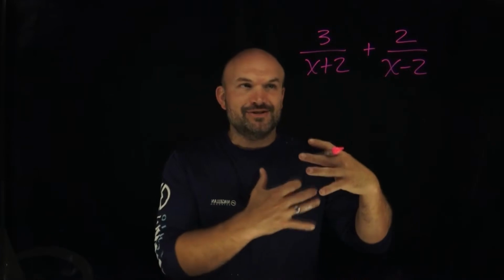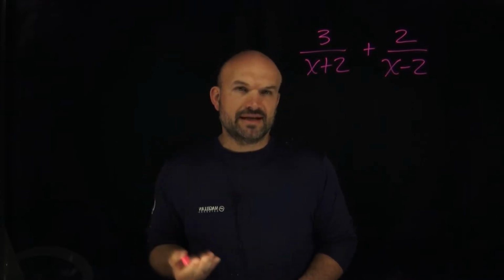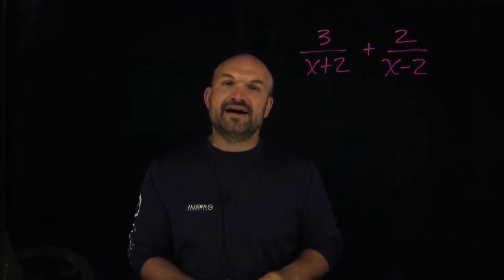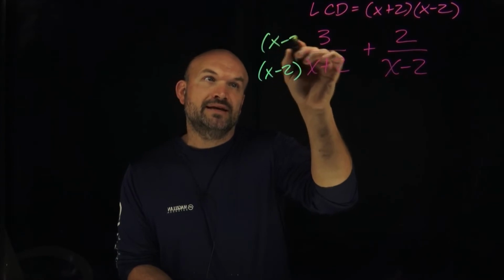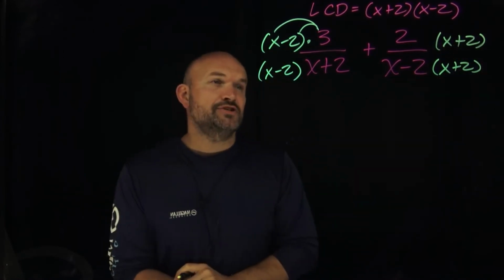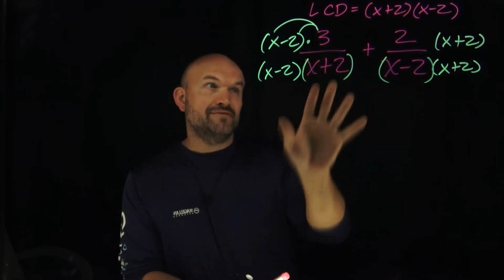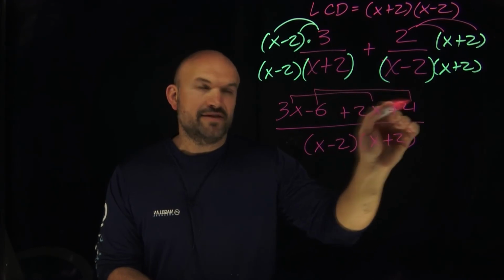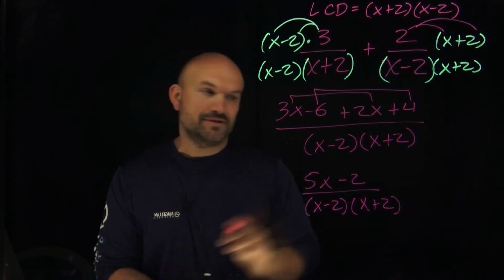The Fastest Quickest Way To Find the LCD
Sometimes you need some help with adding and subtracting rational expressions. Well in this video that is exactly what I want to do is give you some ways.

⭐️ The easy way to determine the lcd of two rational expressions and use it to find the sum -

***Older Videos on Rational Expressions***